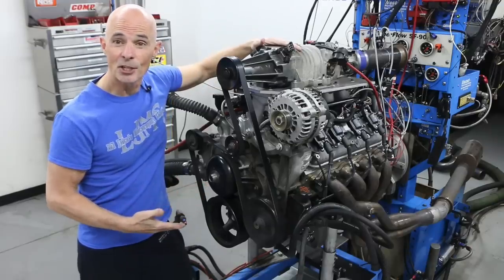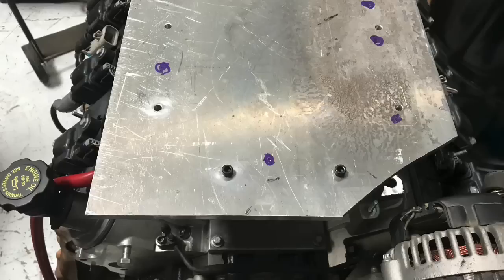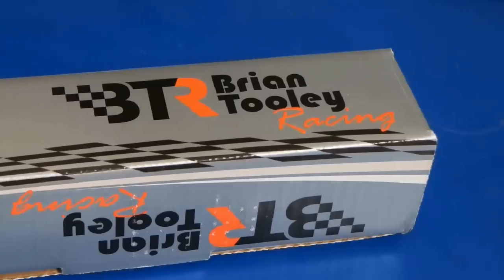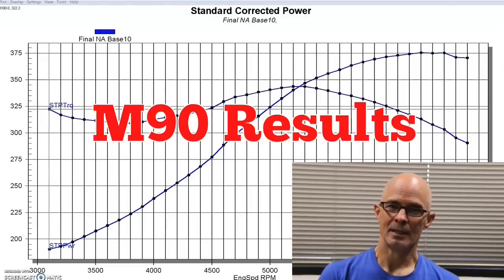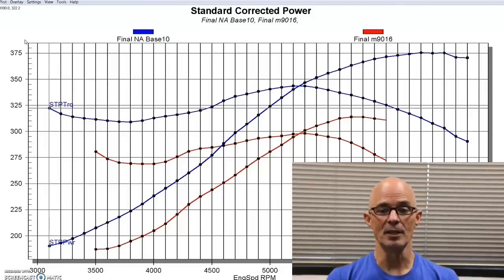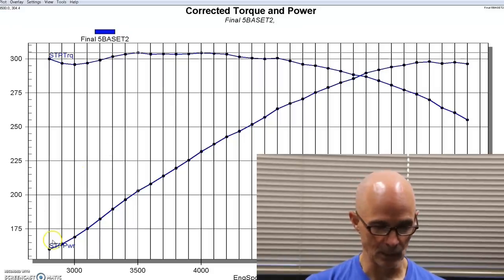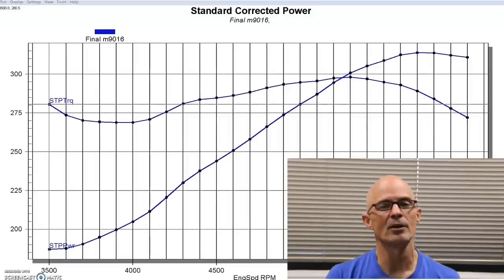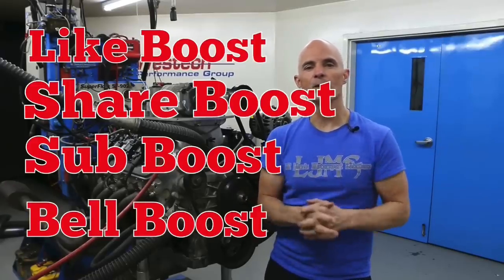JUNKYARD LS M90 SUPERCHARGER TEST-FULL RESULTS!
DIY (LOW BUCK) JUNKYARD SUPERCHARGER INSTALL & TEST. Grab the Easy to Find, Cheap Eaton M90 superchargers from GM 3800 V6 applications. Using custom adapter plate, we installed on 4.8L LS. Is the V6 M90 Eaton blower big enough for the LS V8? Check out the results and how we made the combo really sing!!